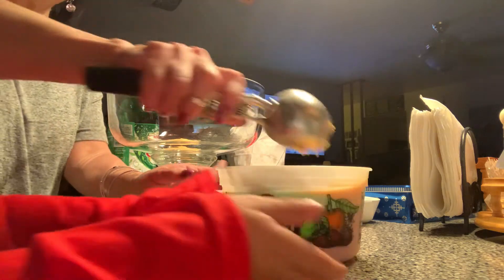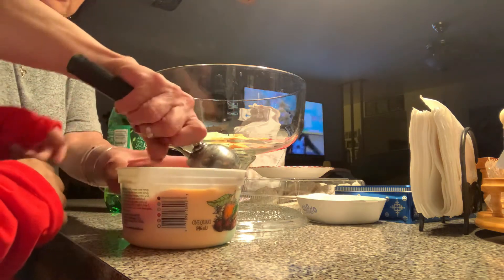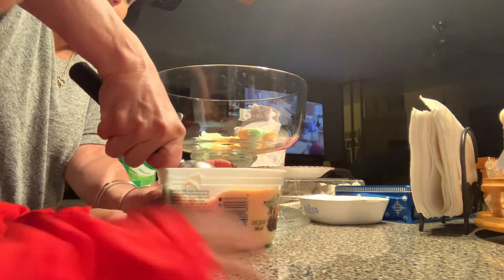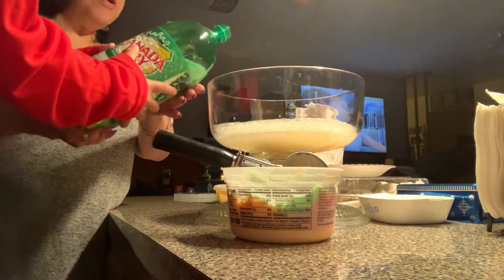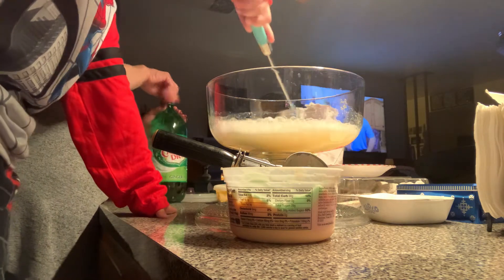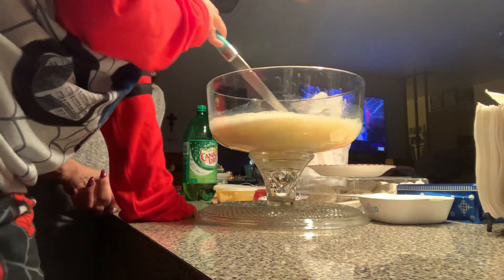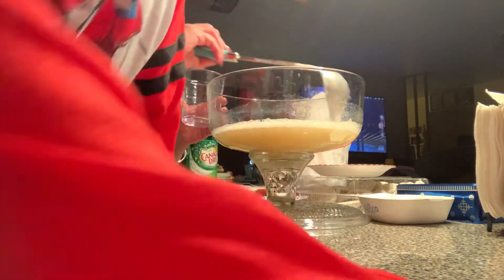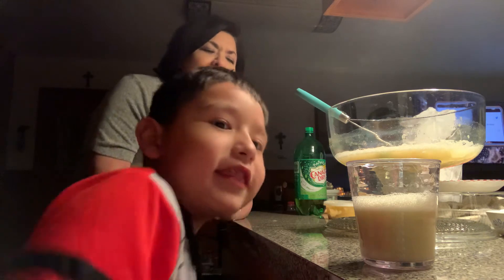The recipe to make l punch